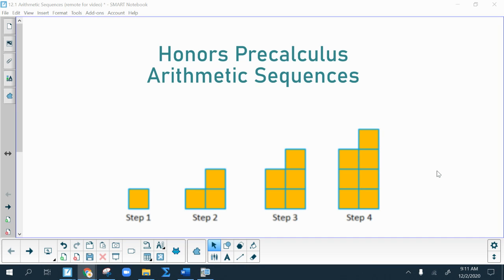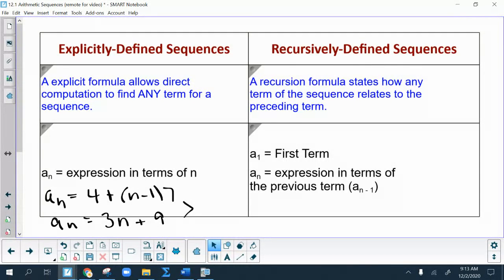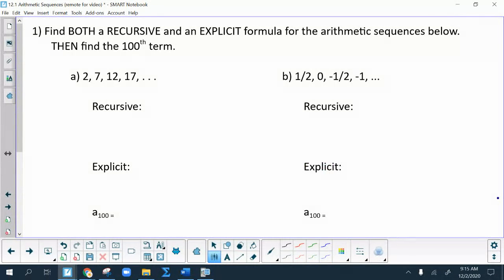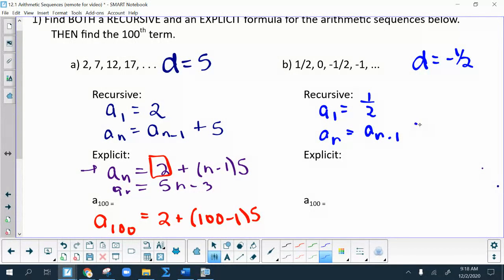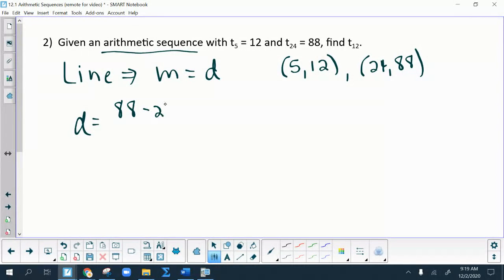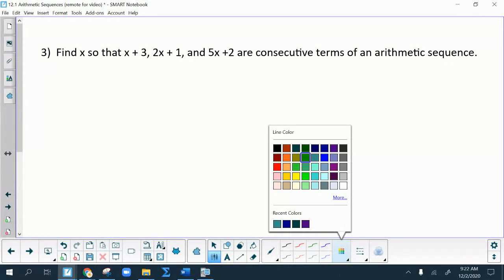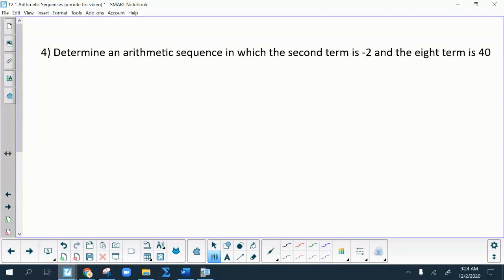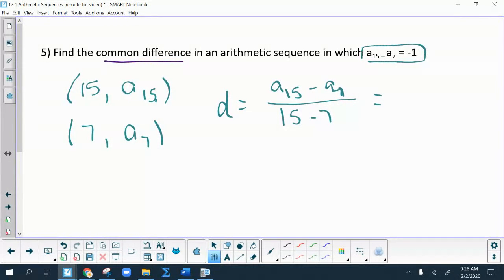HPC 12.1 Arithmetic Sequences